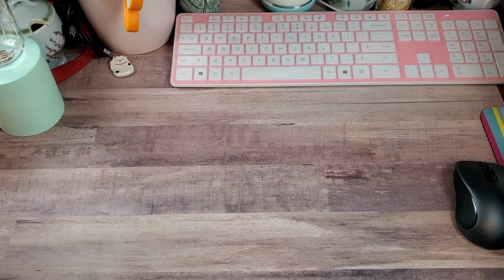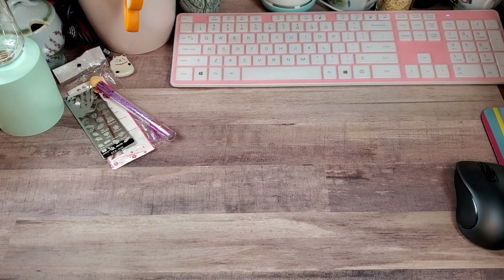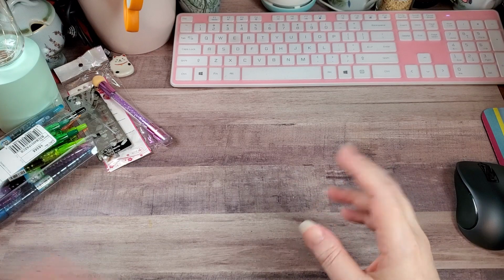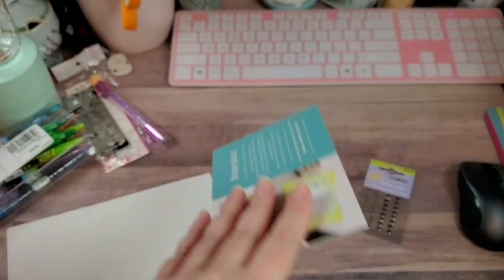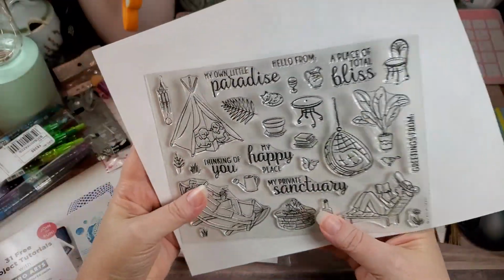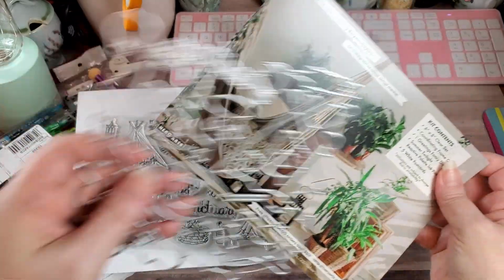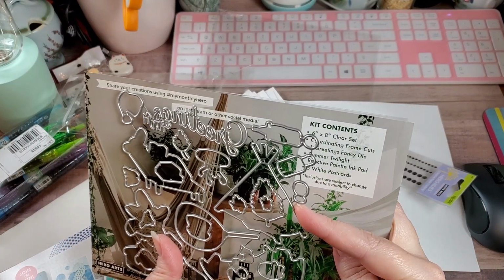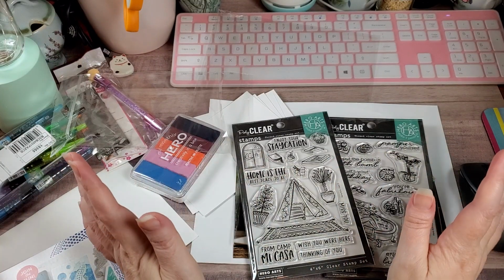My Monthly Hero Kit Unboxing- 18 August, 2020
**This is an ADULT (18 years and Older) Craft Channel- Parents are responsible for the videos that their children watch. With that said, I do not create for the entertainment of children but to share my love of crafting with other adults like myself. **

Hey Y'all...Surprise! It's a haul NOT featuring Tonic... LOL, while I LOVE all of my Tonic Hauls.. I know some of you are looking for variety. I ordered the August Hero Arts My Monthly hero Kit.. While I am adoring the stamp and die set that came, I will say I am bit disappointed at how minimal the kit is compared to past kits I have received. If you do like what you've seen, I'll include a link below to go check out some of the past kits. I would suggest signing up for their newsletters to stay up to date on their promotions... I am not affiliated with HeroArts... Just sharing another of my loves on the market...

I hope you all are having a wonderful week. Stay Blessed and as Always. Happy Crafting!

We are so CLOSE to 5K!!! Your sharing of the channel gets us that much closer to the 5K subbie giveaway. Thank you for all of your support, love and new friendships. Y'all are amazing!

Hope this finds you well.

I am constantly updating with products I have personally bought and enjoy. A small portion of sales are paid to me at no additional cost to you. Your purchase helps supports my channel and future content.

AMAZON Influencer Store Front:

Below, are links to tools that I use on a regular basis in my crafting. This will help to find more crafty goodness to share with y'all.

HotFix Rhinestone Setter Bundle:

Blending Brush Collection:

Paper fashion Watercolor pallet:

2pk- Lawn Fawn Stamp Shammy:

Marietta Magnetic Sheets 8.5x11 (25 pk):

Clear Storage Pockets for dies and stamps (100 pk):

Kokuyo Tape Runner Long:

Kokuyo Tape Runner Refills(5 pk):

WeRMemoryKeepers Score Board:

WeRMemoryKeepers Mini Guillotine Trimmer:

Teflon Bone Folder:

Tim Holtz Glass Media Mat:

Linco Table Top Video Lighting:

 As Always, Thank you for stopping by.. and...

Happy Crafting….

Address:
Rochelle Crawford
The Delightful Crafter
17460 I-35 N Ste 430-391